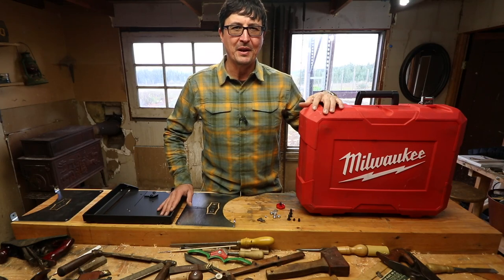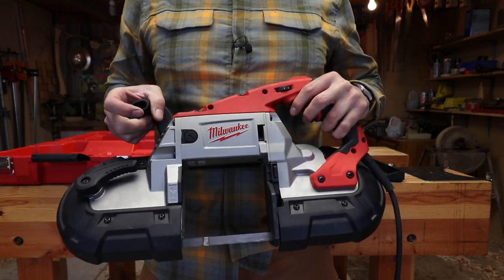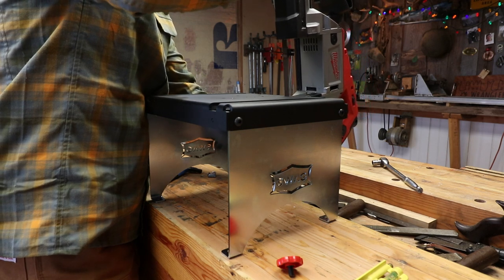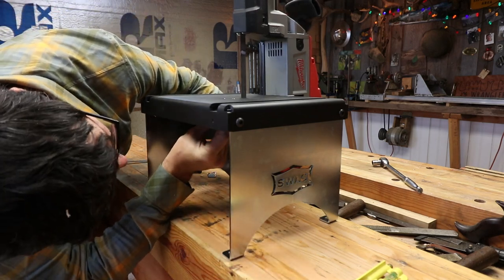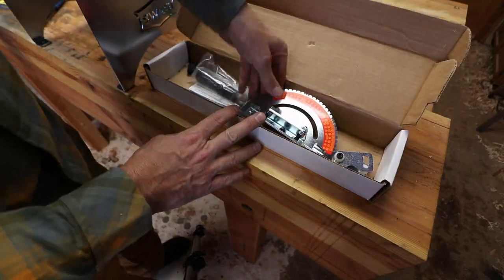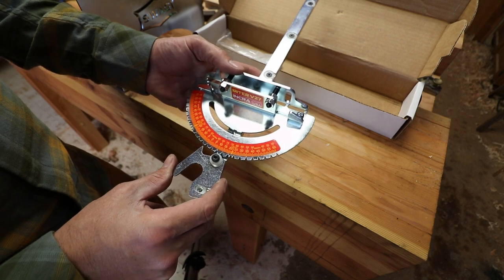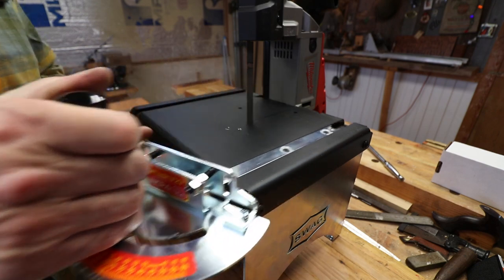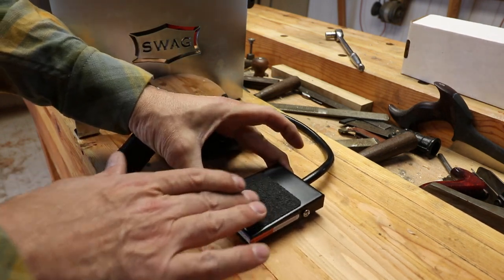AMAZING MILWAUKEE TOOL HACK!!